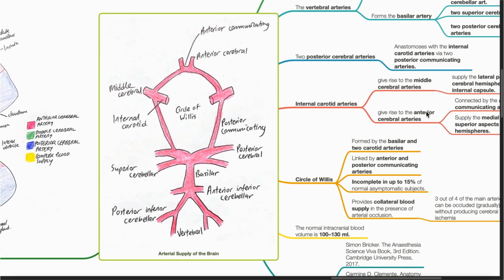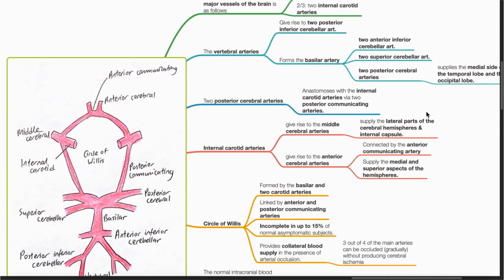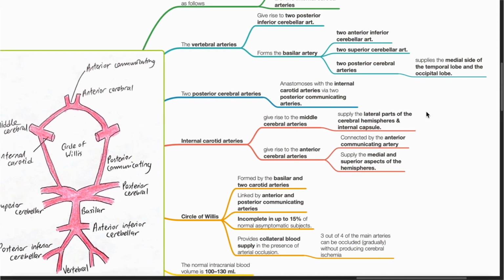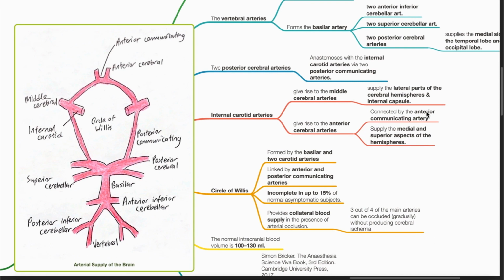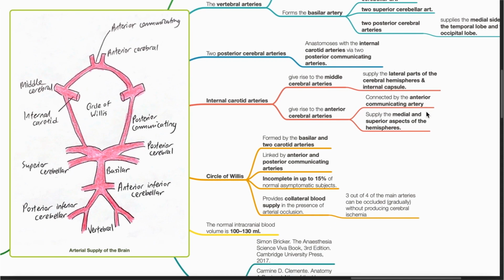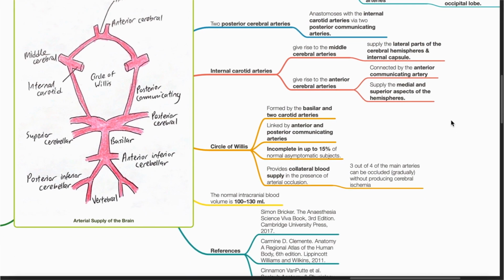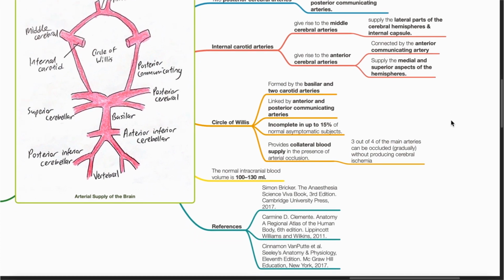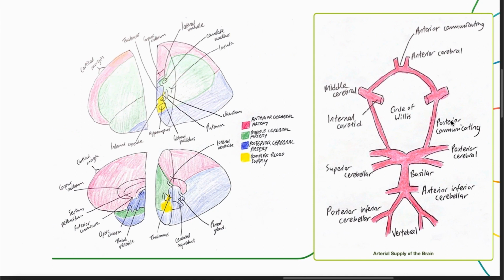THE ARTERIAL SUPPLY OF THE BRAIN -ANATOMY SERIES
Part of the Anaesthesiology lectures basic science series, anatomy section. Hope it helps! Further discussion on the above mentioned topic is very much encouraged in the comments section below tqvm.